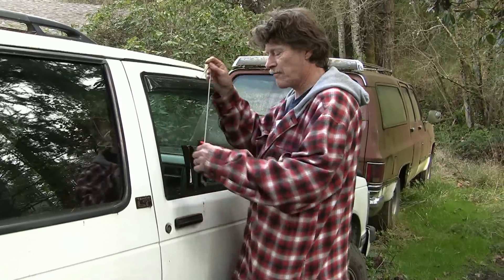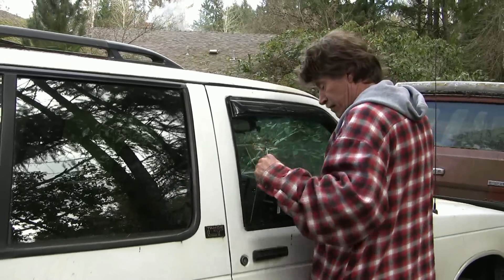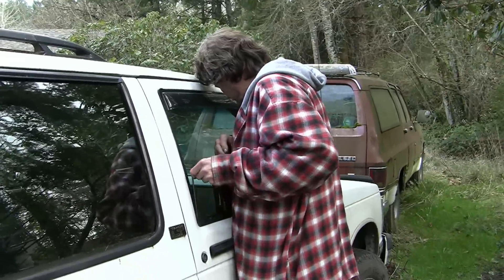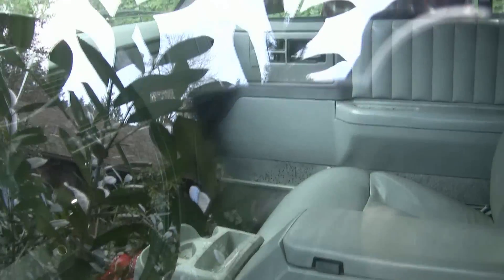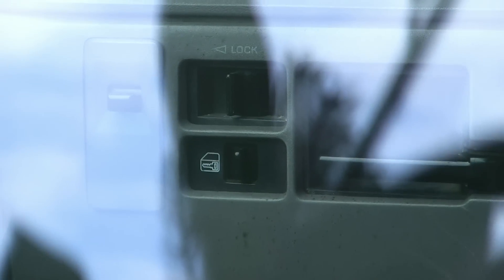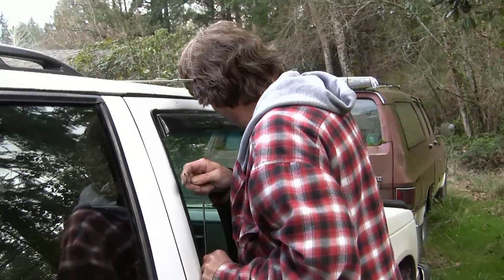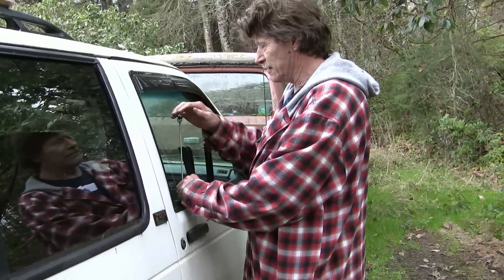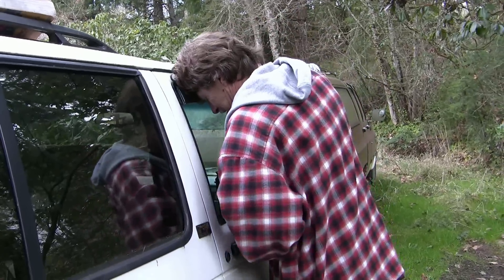HD How to open a Chevy Blazer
First find the right tool. You need a lot of tools. Ask me anything. Learn everything there is to know about opening cars. If I can help I will. Rate and comment on my videos